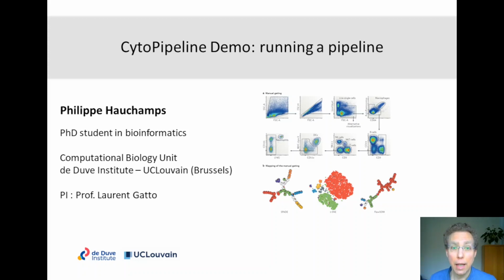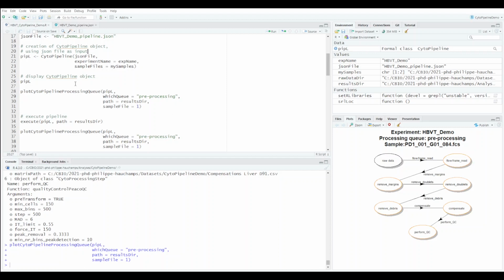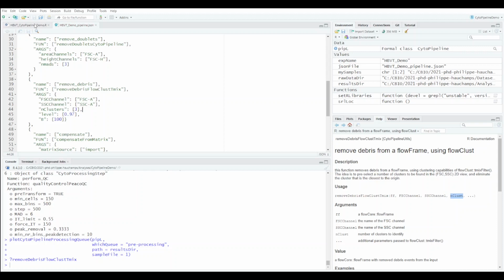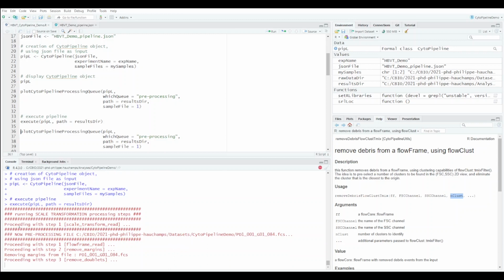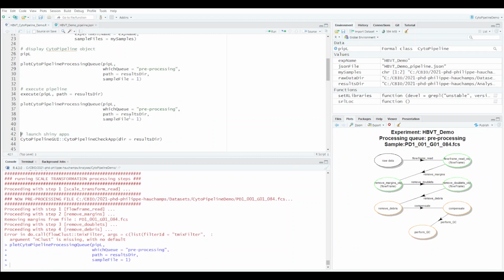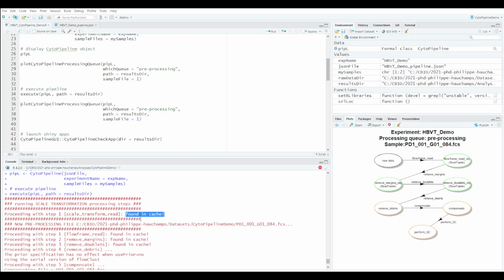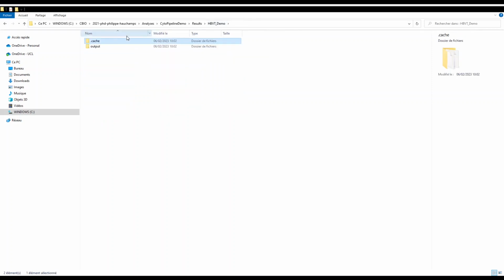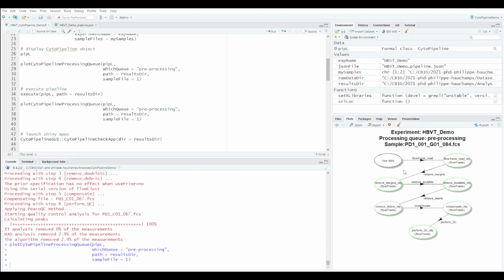CytoPipeline: how to run a flow cytometry data pre-processing pipeline?